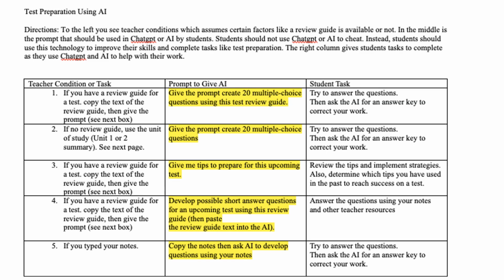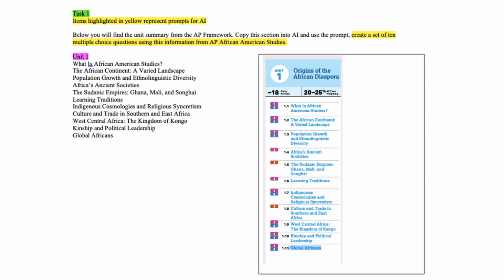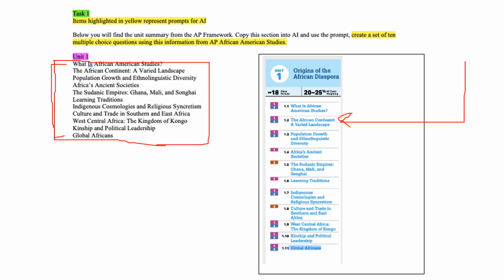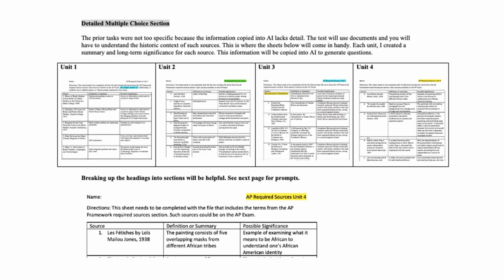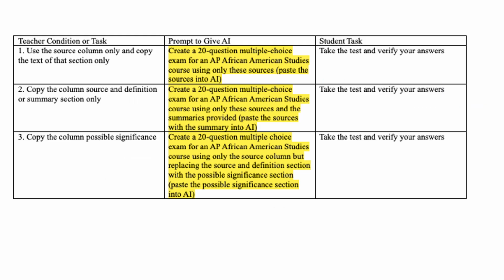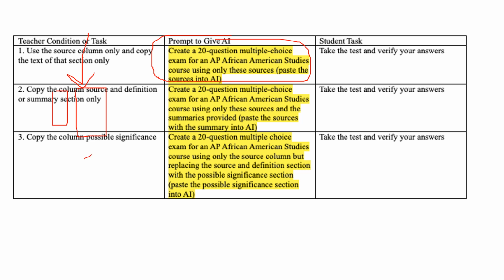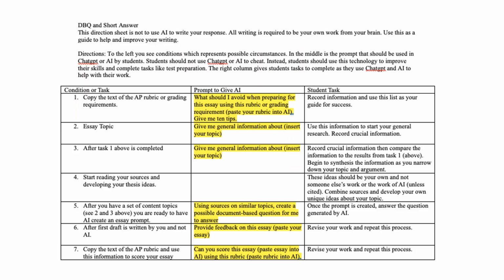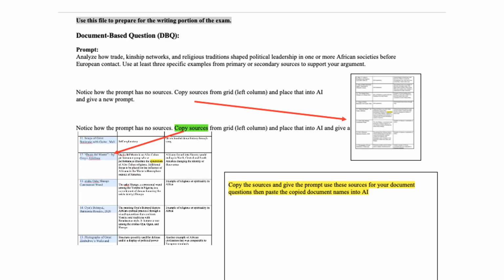AP and AI Test Prep